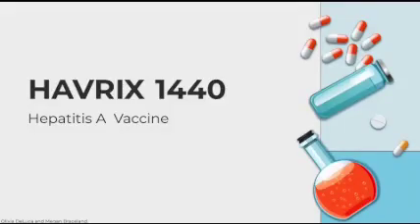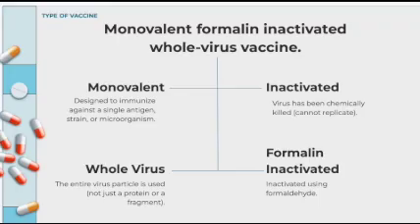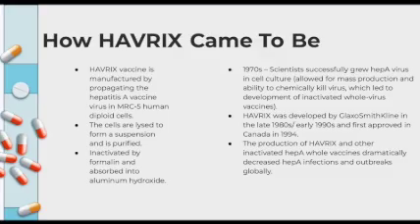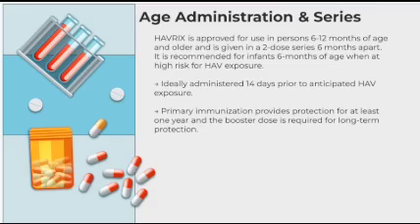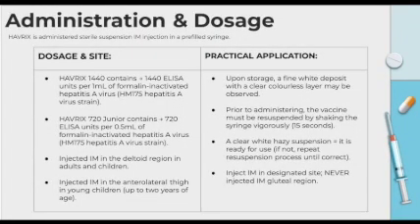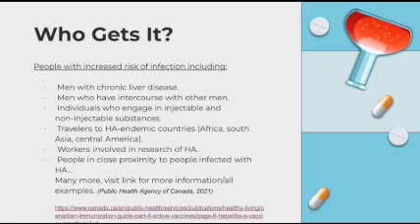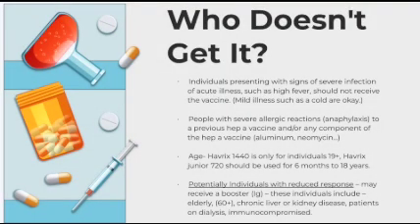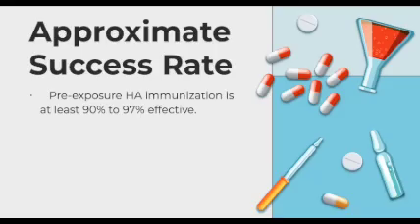NURS 2037: HAVRIX Vaccine Project Video Megan & Olivia Small